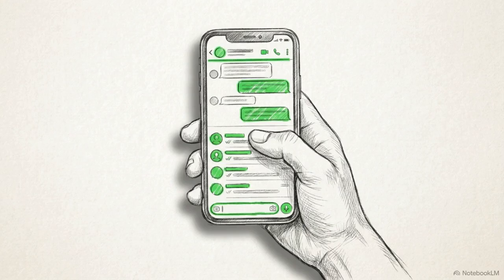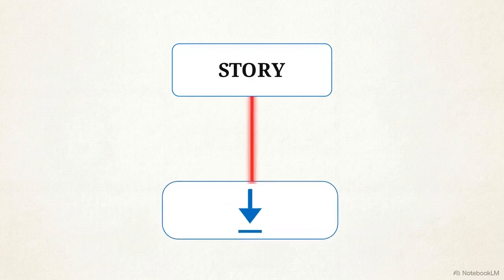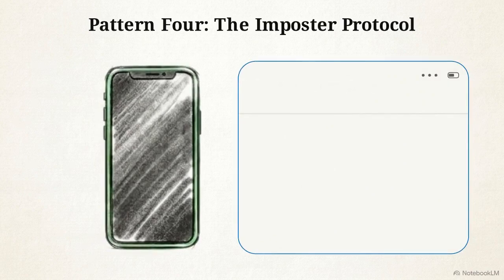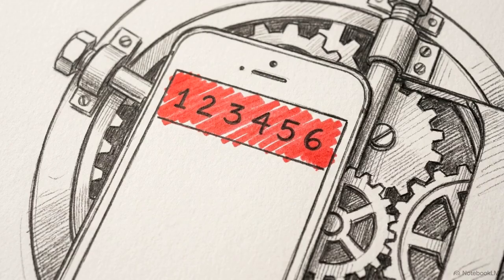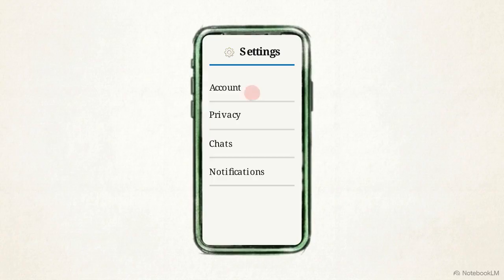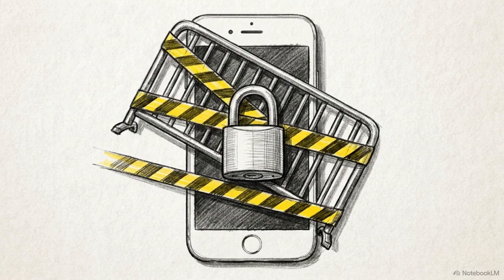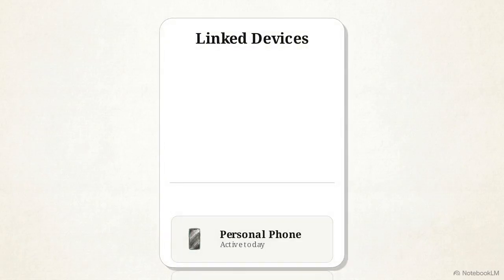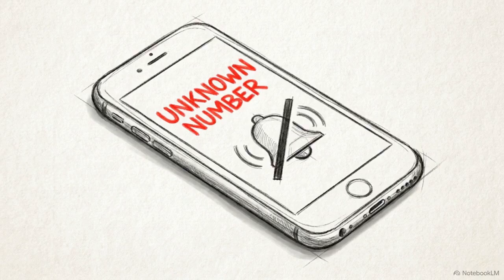WhatsApp Scams Have Evolved: Master the 5 Shapes of Fraud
Generative AI has changed online fraud forever. Grammatically perfect scam scripts, localized AI translations, and cloned voices mean the old rule about "spotting typos" is dead. Scammers are now using 5 distinct structural patterns to target millions on WhatsApp.

In this video, we break down the 5 immutable shapes of modern WhatsApp fraud, how to spot AI voice clones, and the exact 5-minute security setup to keep your account, money, and family safe

💡 THE 5 SCAM PATTERNS REVEALED:
1. Story + Action Pivot: A believable story pushing you to tap a link, pay a fee, or share a code under artificial urgency.
2. Wrong Number Friendship: Casual texts evolving over weeks into fake investment apps (Pig Butchering).
3. Job Ads with Entry Fees: Charging "registration" or "training" fees for high-paying remote tasks.
4. Loved One Emergency: "Hi Mum, lost my phone" texts stacking love, panic, and urgent money requests.
5. Official Impersonation: Fake bank KYC, delivery customs fees, or WhatsApp "support" staff in chat.

🛡️ IMMEDIATE DEFENSE STEPS: • Guard the 6-Digit Code: Never share a verification code with anyone—even friends or "support". • Set a Family Code Word: Establish a secret phrase never posted online to defeat AI voice clones. • 5-Minute Lockdown: Enable 2-Step Verification, restrict profile info to contacts-only, and silence unknown callers.

🚨 HELPLINES & RECOVERY: If you paid or lost access, log out of all Linked Devices immediately or reinstall the app to kick unauthorized sessions. Report financial theft to your bank and file cybercrime reports (India: 1930 Helpline; US: FBI IC3).